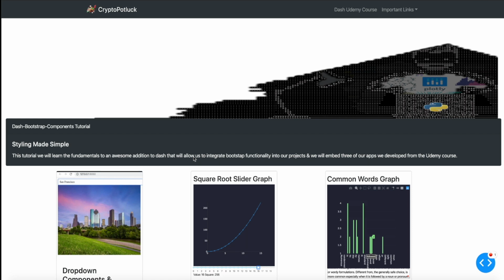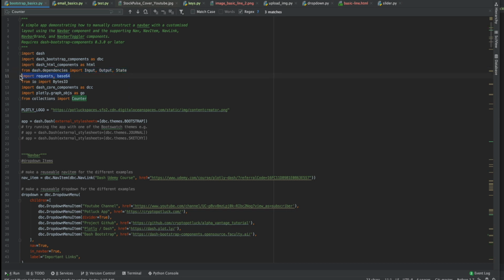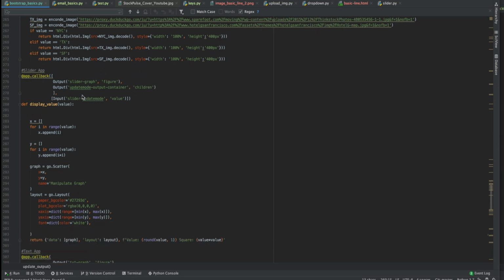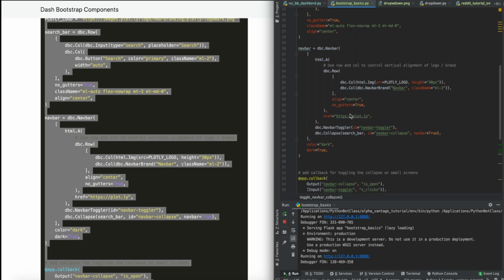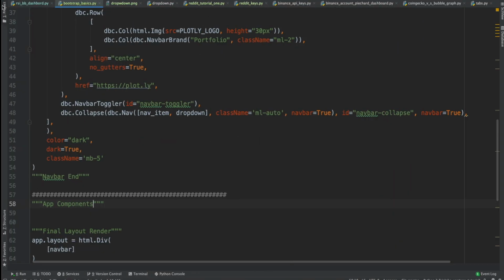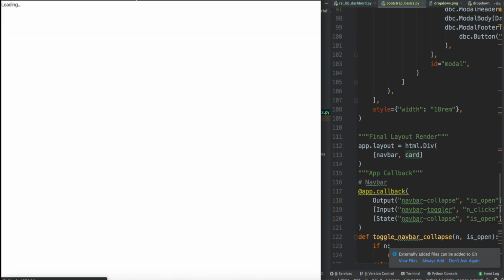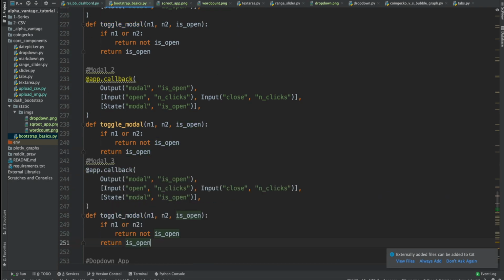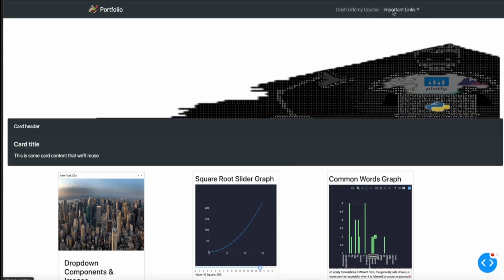Dash Python Dashboards with Bootstrap Components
Useful Links
Dash-Bootstrap-Components: